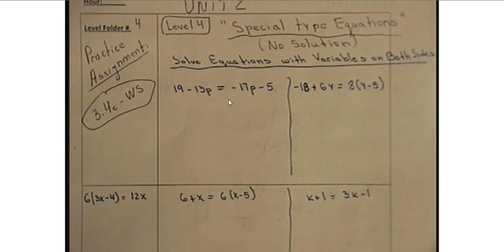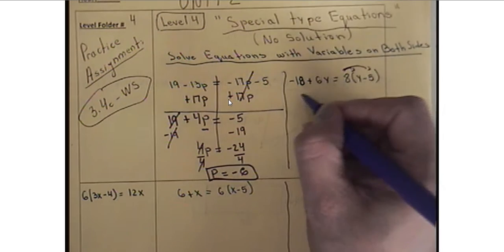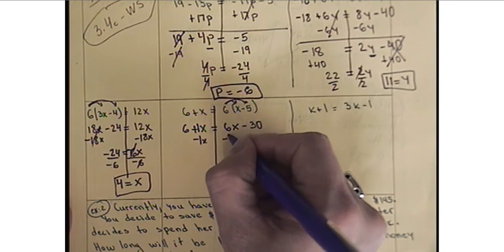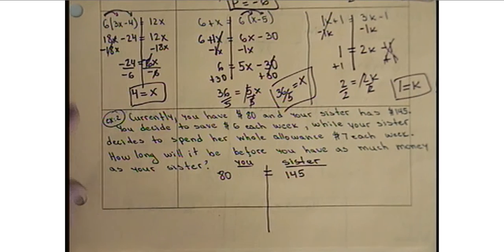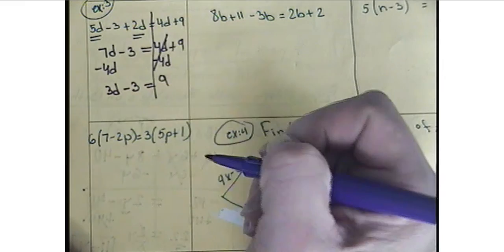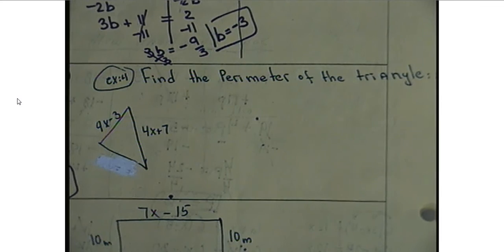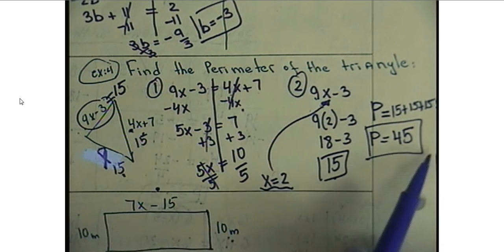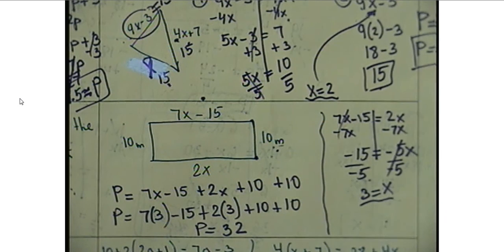8VL U2 Mission 4